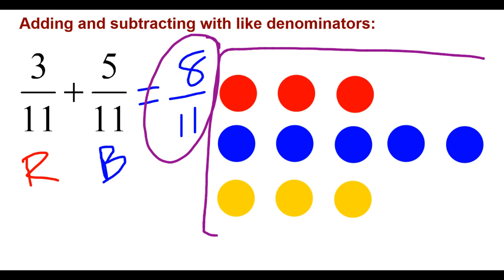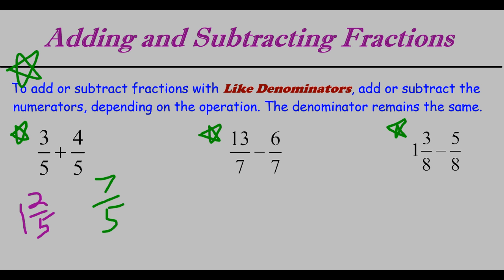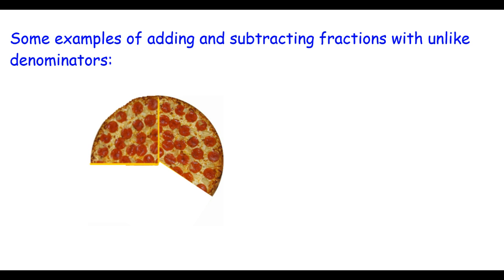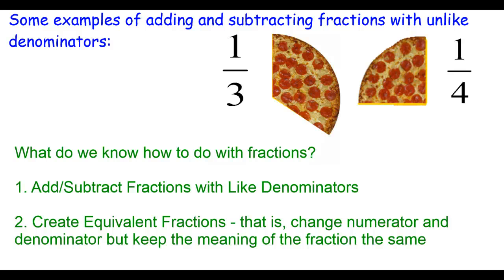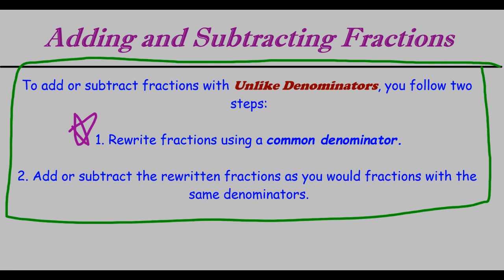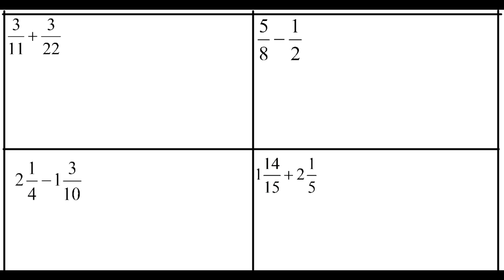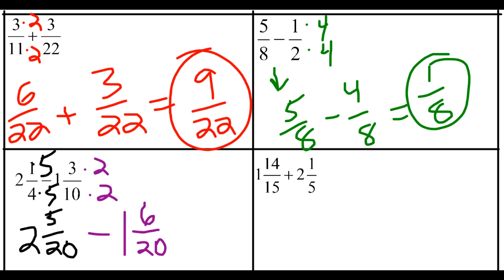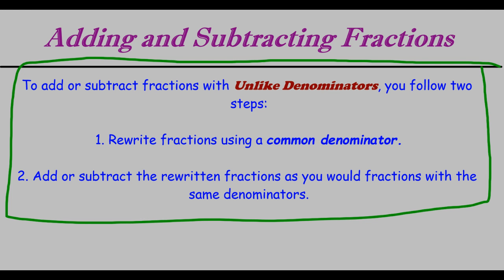FULL LESSON - Fractions with Unlike Denominators - Jan. 2017